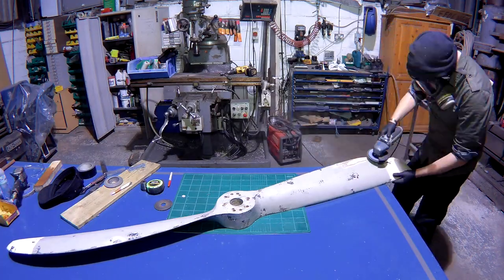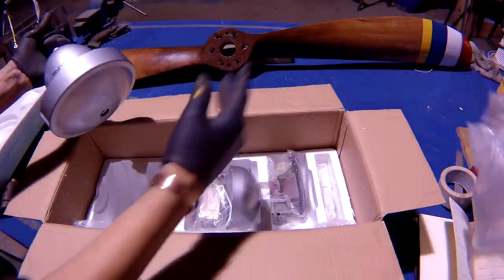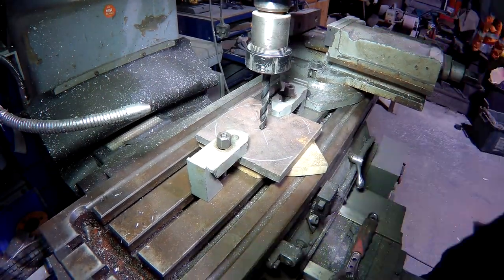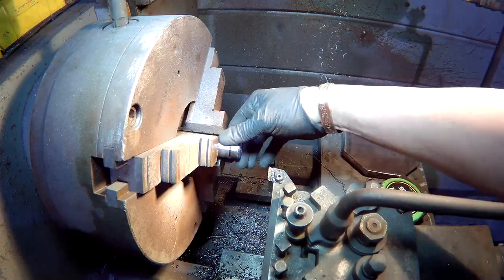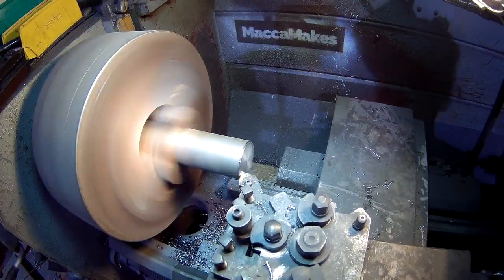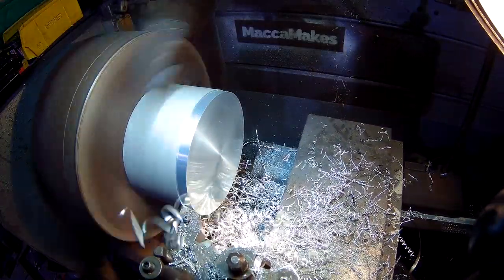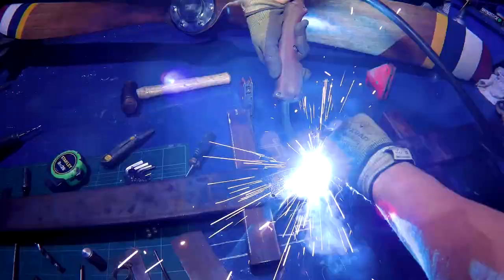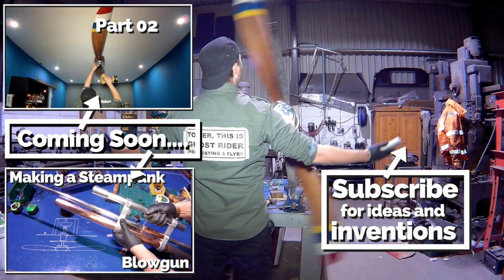Making a 7 FT MOTORIZED PLANE PROPELLER PART 1 | Man Cave Ideas | Dudie Dude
Hey welcome everyone, This is my first build video of the channel……..

How I made a MOTORISED PLANE PROPELLER (For the Man-cave) Part 1 - Workshop

I was actually given this propeller as a Christmas present by my other half, she’s a good egg that one! She thought I would hang it on the wall in the man-cave, but oh no no, as soon as I seen it i was working out how to make it spin on the ceiling, its the obvious thing to do right?

Instead of having the motor hanging from the ceiling I designed it so the motor and framework are mounted above, on top of the joists….the idea is you will only see the propeller inside in the room, and no one would have any idea it was motorised until it was switched on.

Bio:
My name is Craig McCormack A British inventor and maker. I make videos documenting the making all my ideas, projects and inventions.